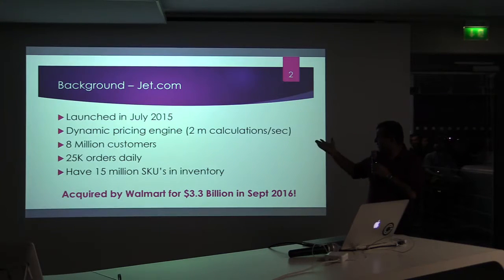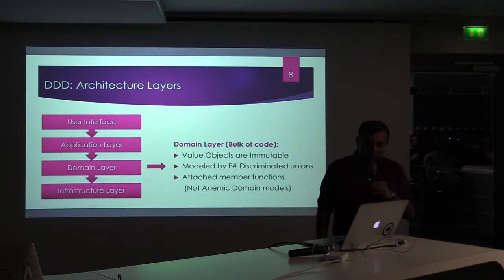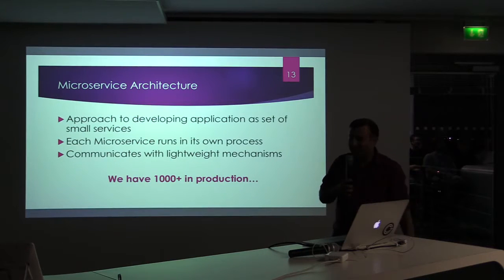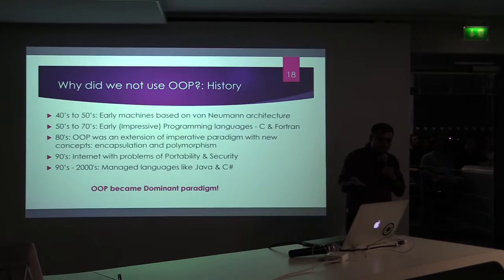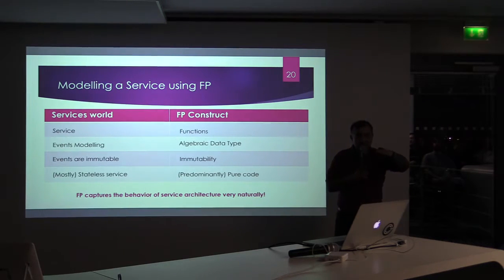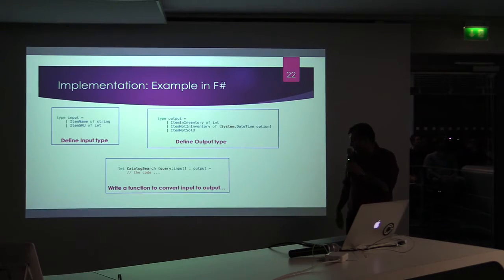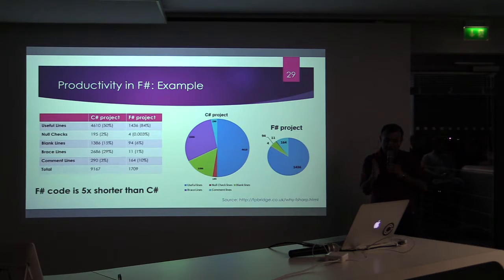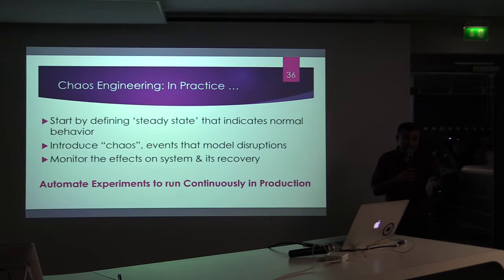Munich Microservices Meetup